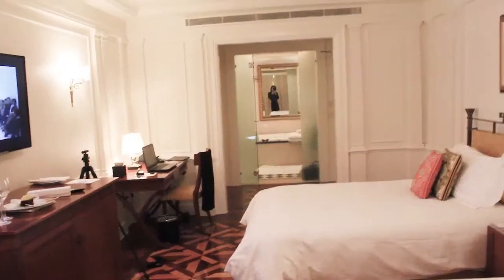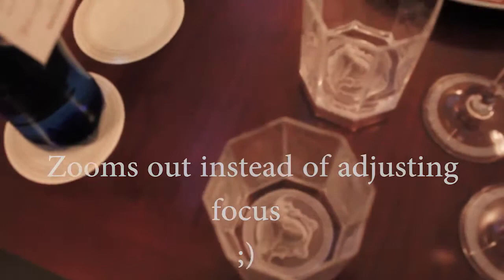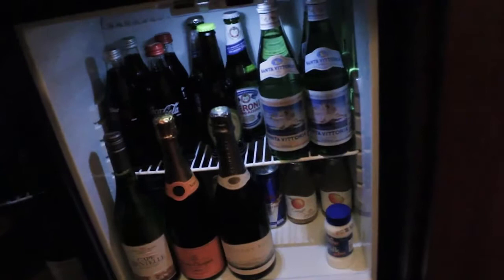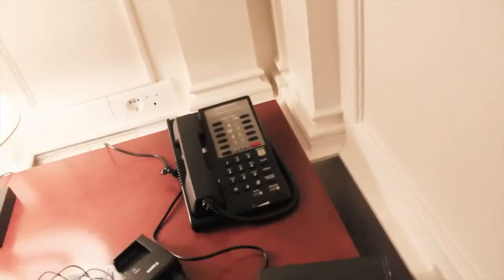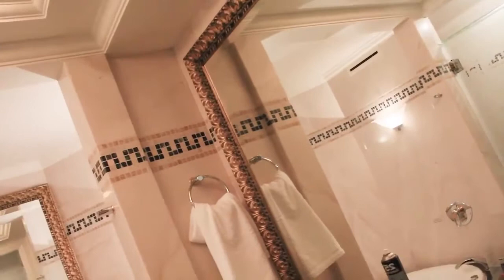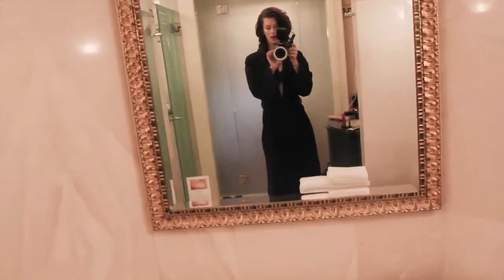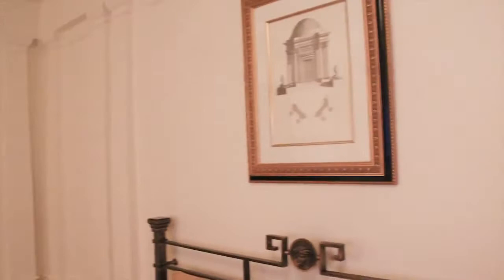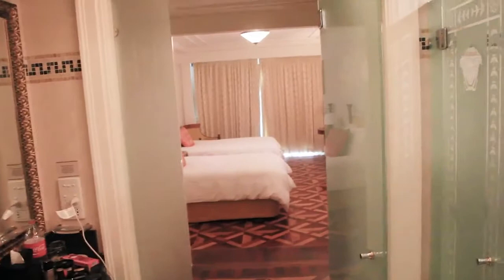Palazzo Versace Drunk Room Tour | Jolene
As you can tell by the video above I have literally no brain. Even less when I've been drinking... Anything. Thought you all might want to see the room I stayed in and I have a few videos coming up from my weekend their. You'll get to see me dance in a robe, stumble on my thoughts and mostly operate my camera incorrectly. Also you get to see my underwear on the floor.